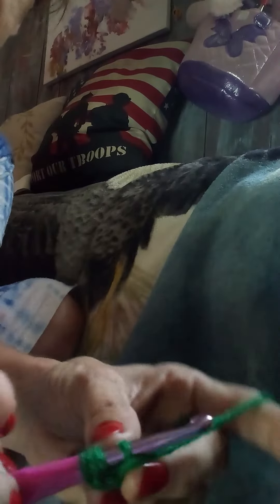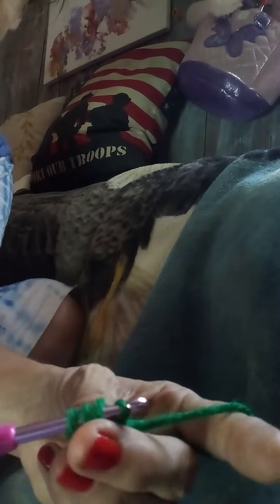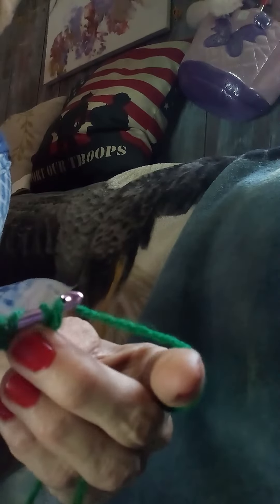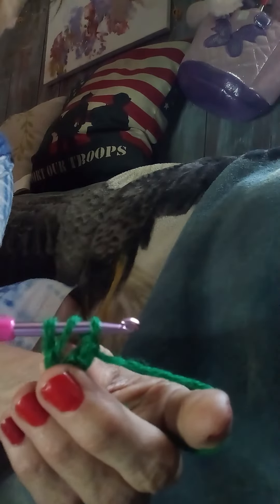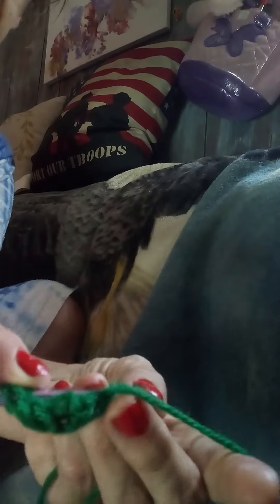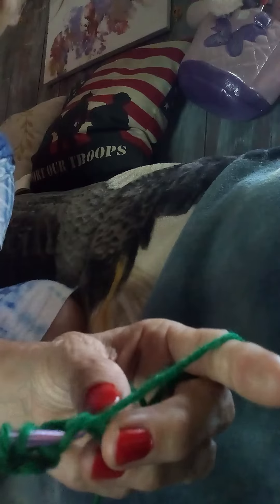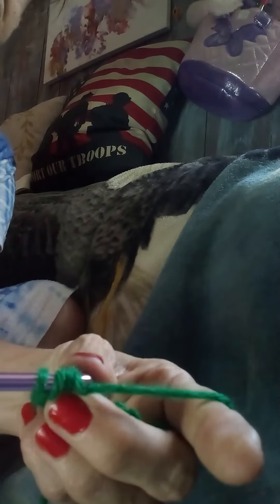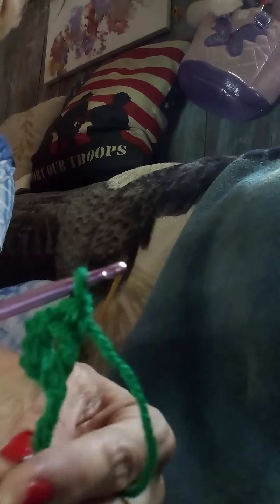EASY! HOW TO CROCHET TRIPLE CROCHET STITCH!